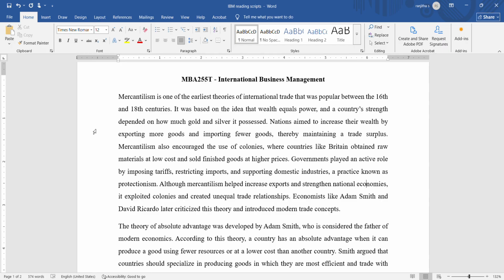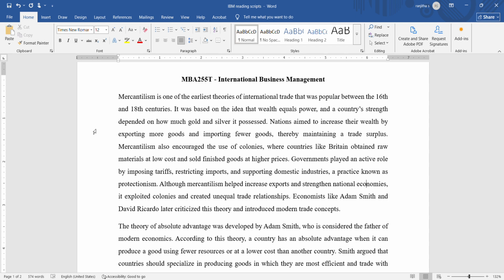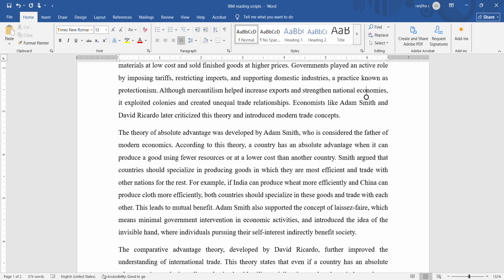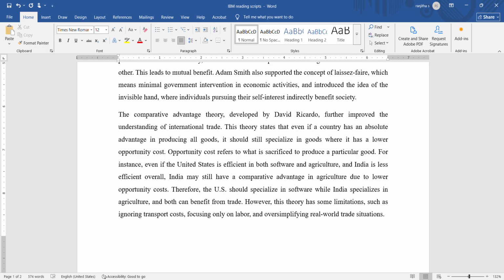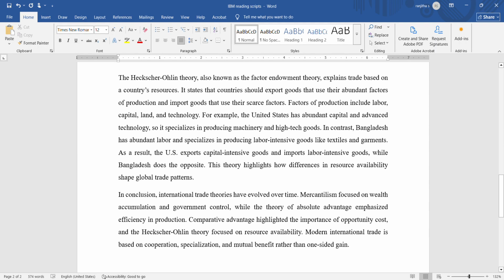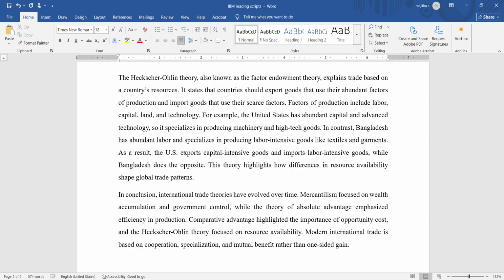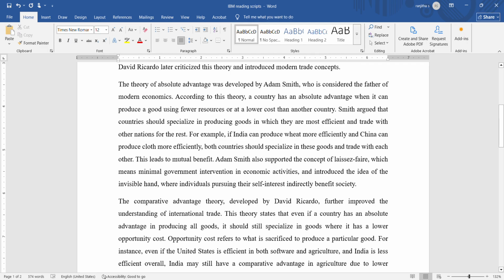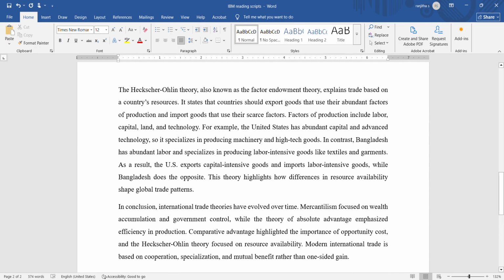IBM MBA255T Mercantilism